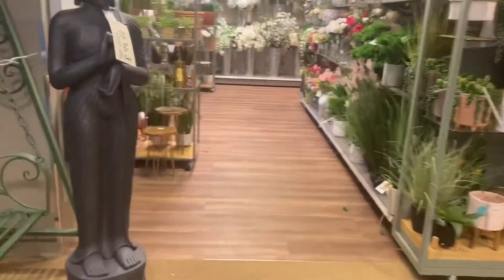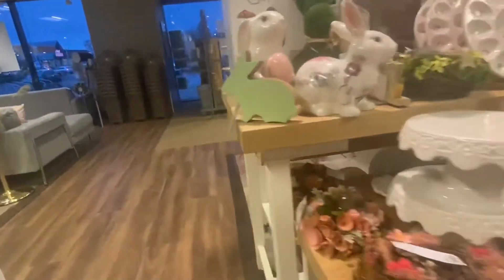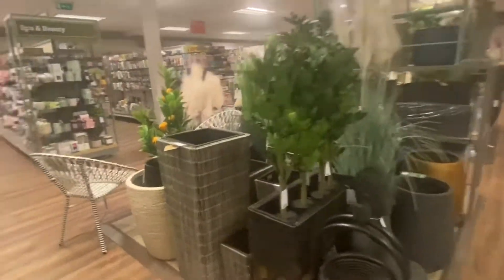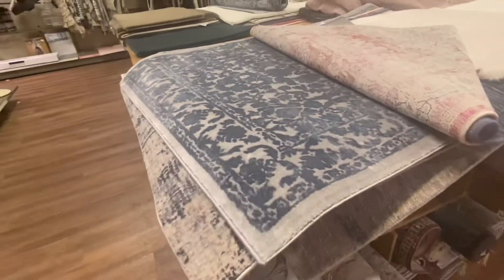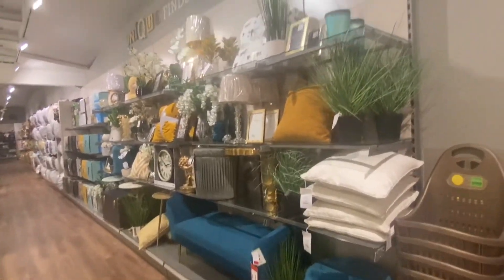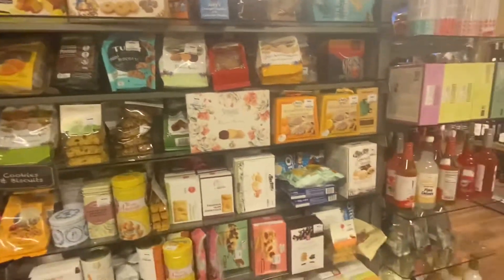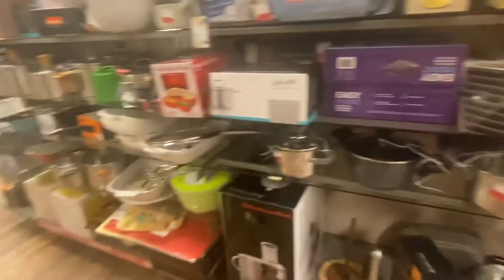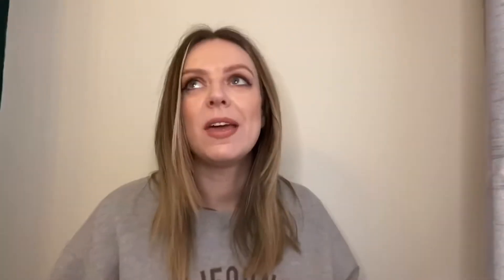HOME SENSE come shop with me *NEW IN* budget home decor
Homesense uk did it again with amazing bits throughout your house!

Xxx